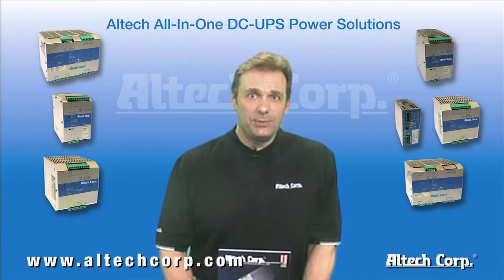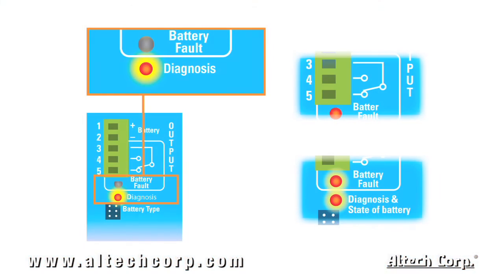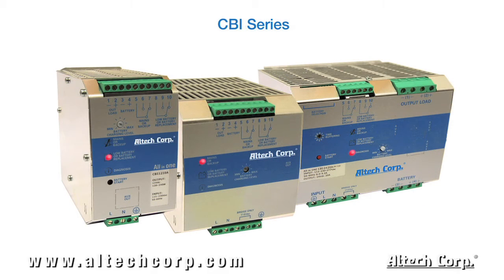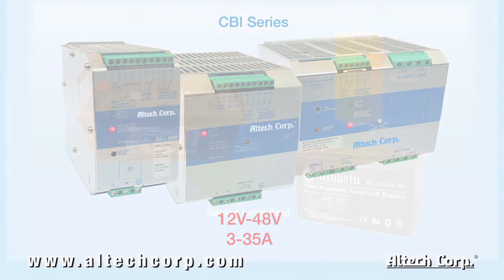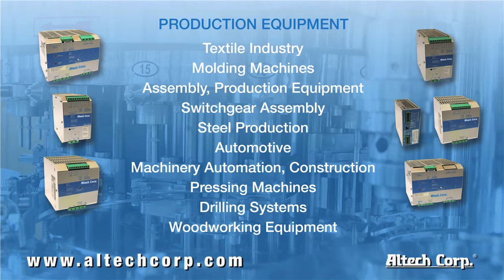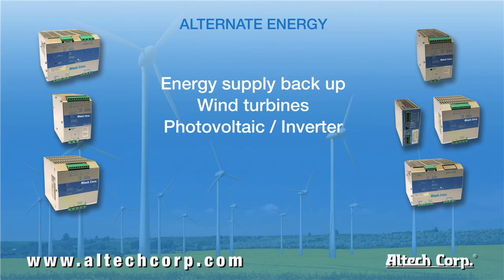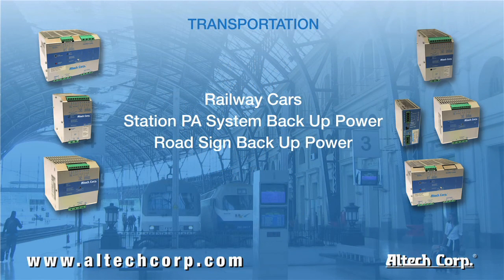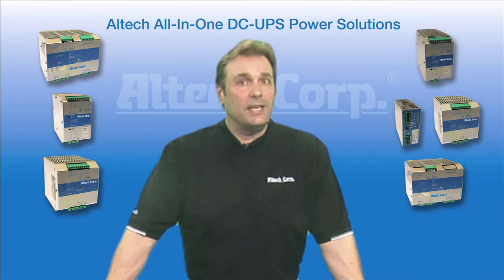Altech All-In-One DC-UPS Power Solutions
All-In-One DC-UPS
• Power supply, battery charger, battery care
 module and backup module in one device
• Three charging modes
• Available in 12VDC, 24VDC and 48VDC
• Adjustable charging current up to 35A
• Easy battery diagnosis and fault identification
 either by LED or external devices
 connected to fault
• High efficiency up to 91% via
 switching technology